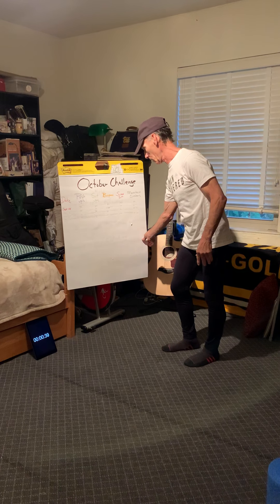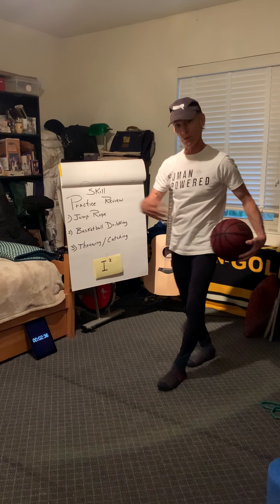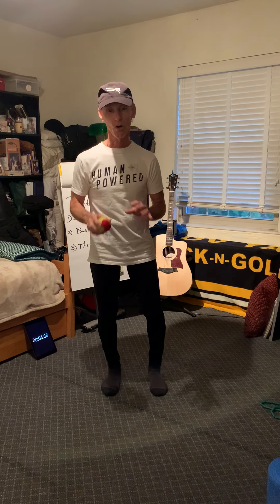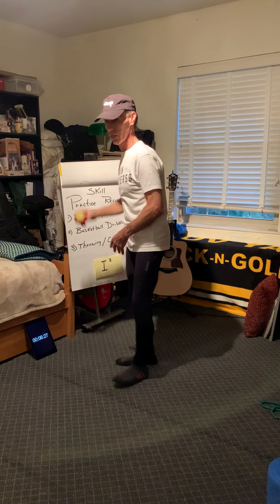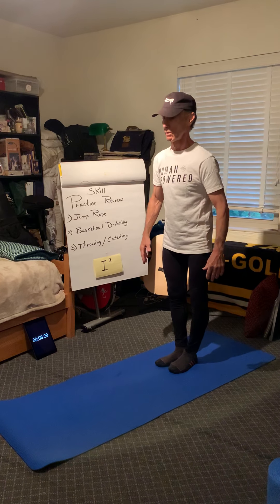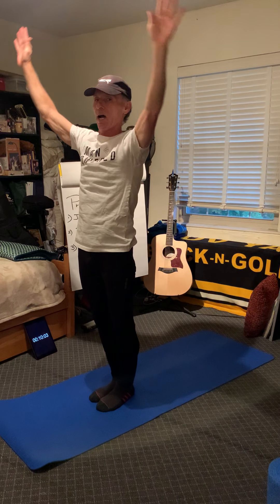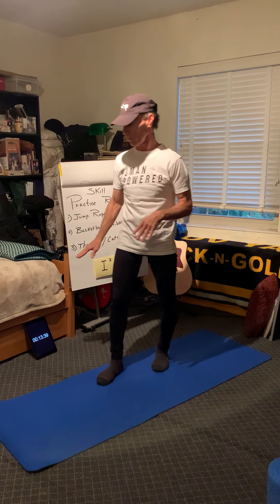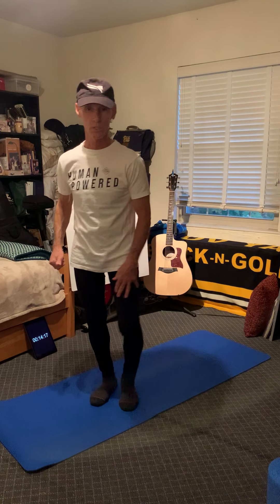K - 2 Gym Class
October Skill Practice